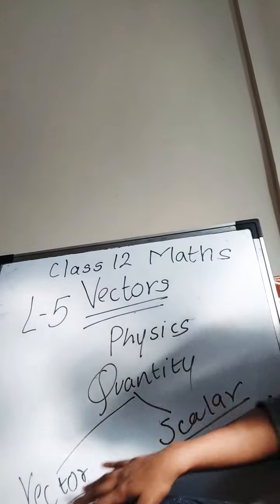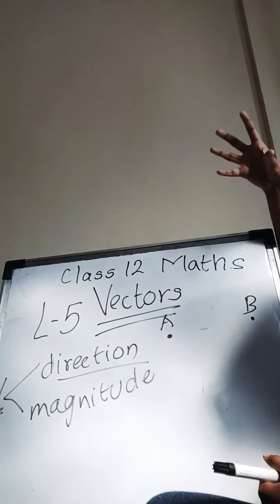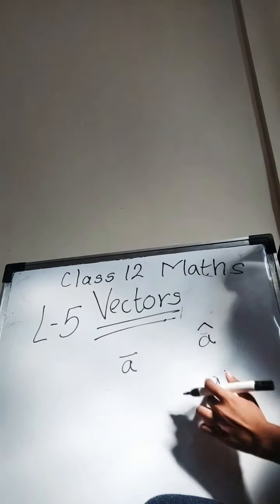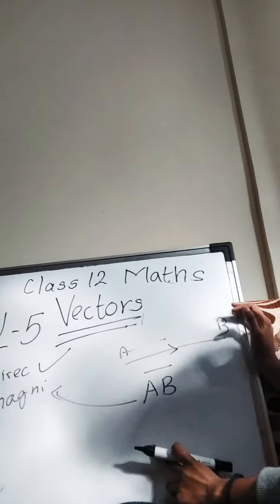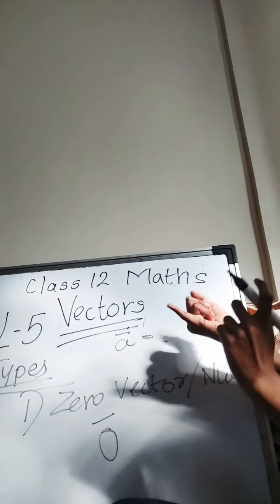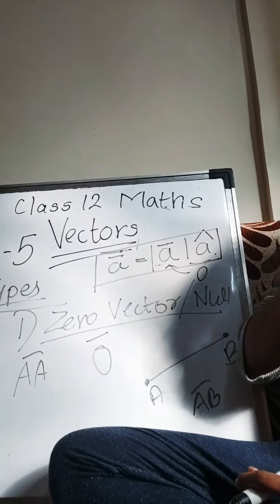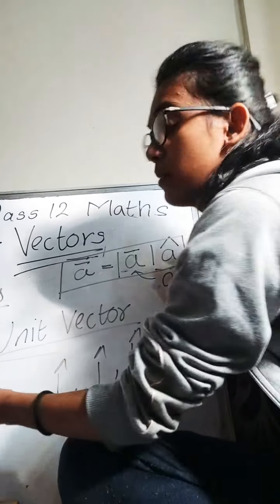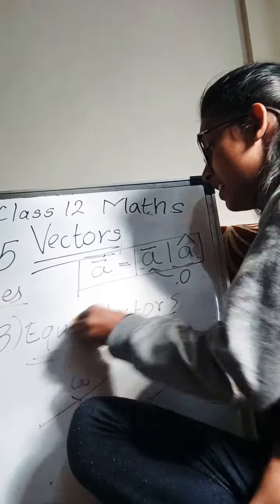Maths Vectors Class 12th Maharashtra board MH-CET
Hello everyone ,
This video is part 1 of Vectors  for class 12th Maharashtra board and MH-CET